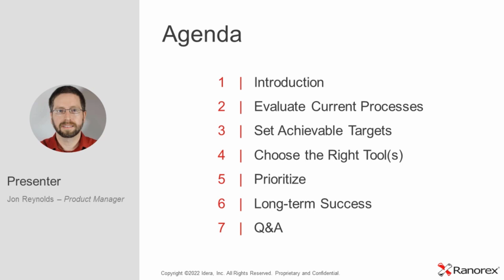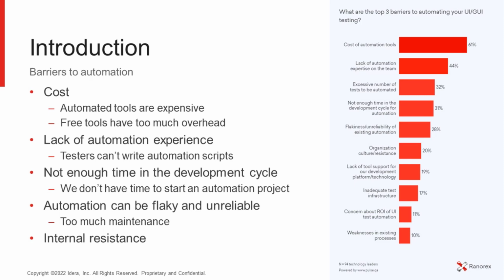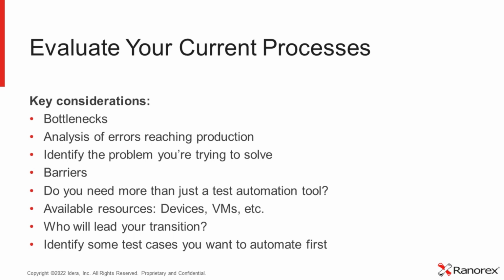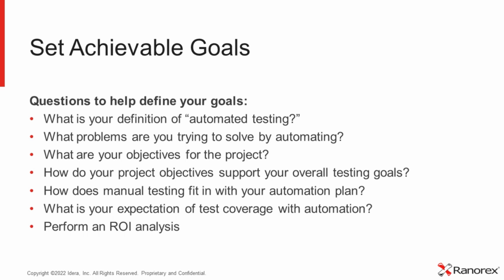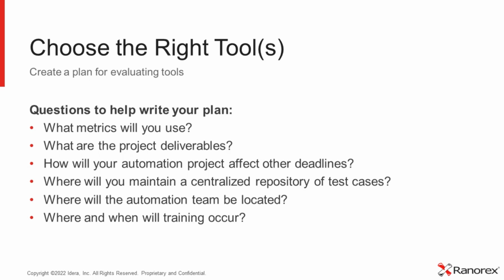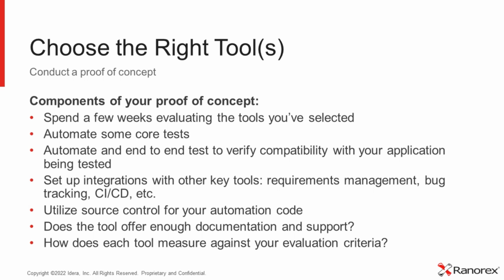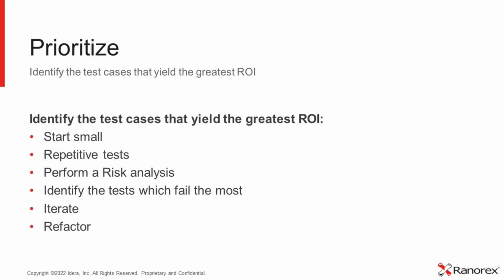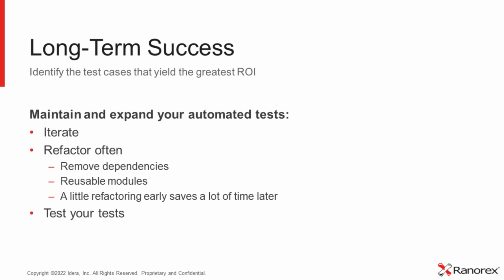Transition Manual to Automated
As with any challenging journey, reaching your automated testing objectives requires careful preparation, a reliable roadmap, the right resources, and support along the way. In this webinar, Ranorex product manager Jon Reynolds breaks down the automation journey into manageable steps and shows how you can reach your goals.